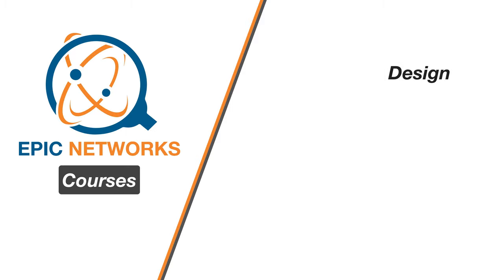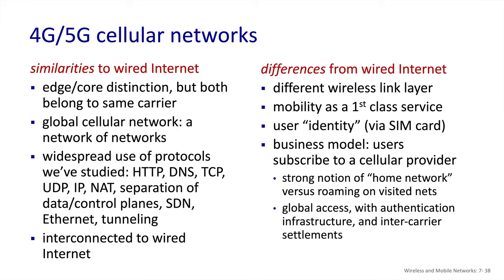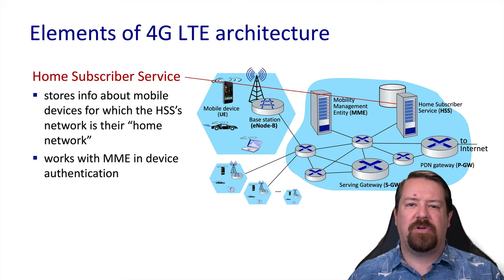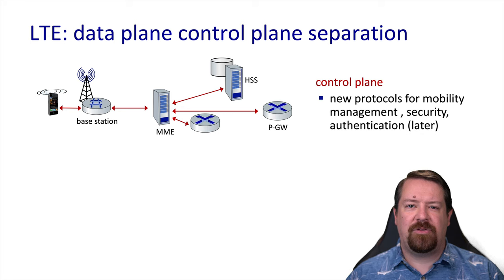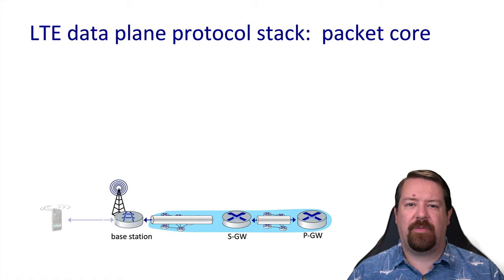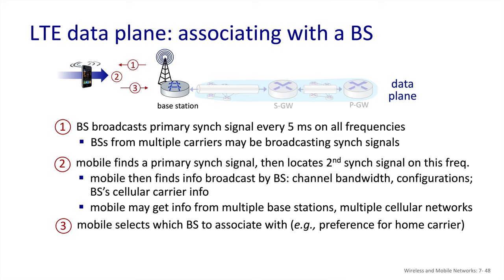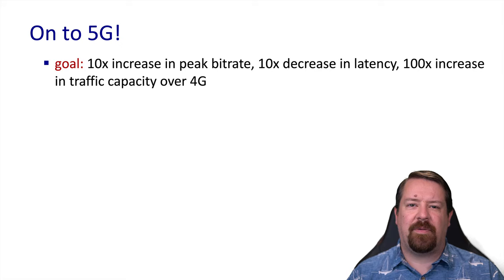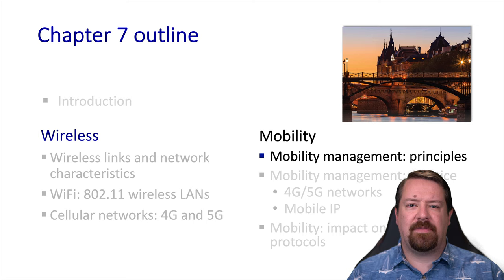How Cellular 4G/5G Networks Work - Wireless Networks | Computer Networks Ep. 7.4 | Kurose & Ross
Answering the question:  "How do cellular networks work?"  Discusses 4G/5G architectures.